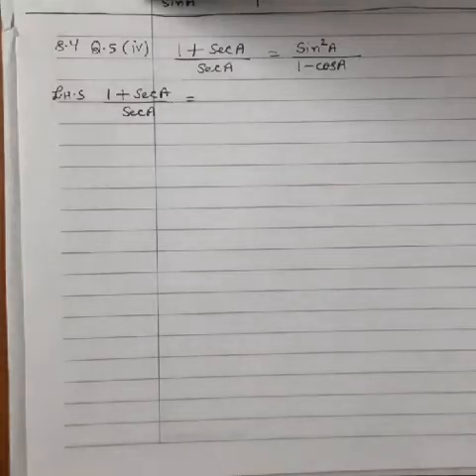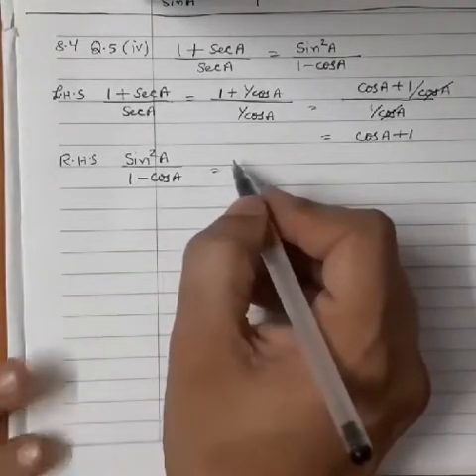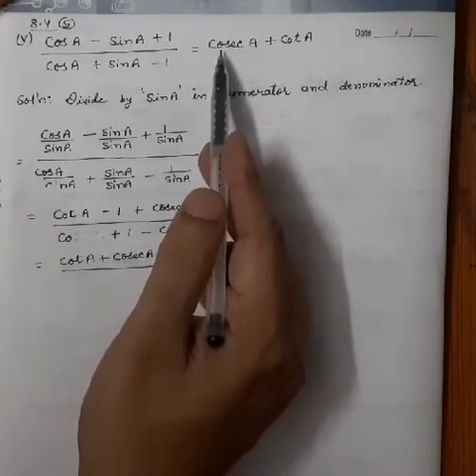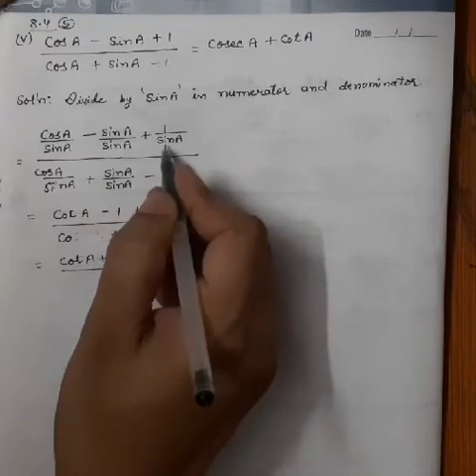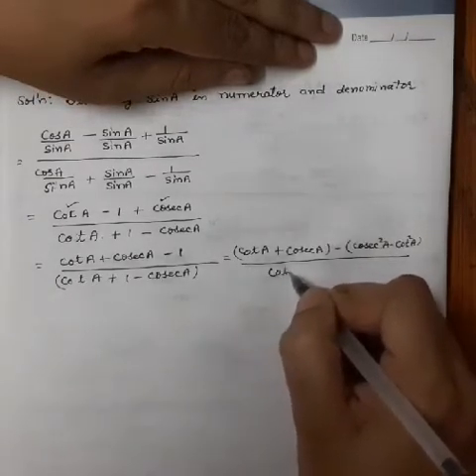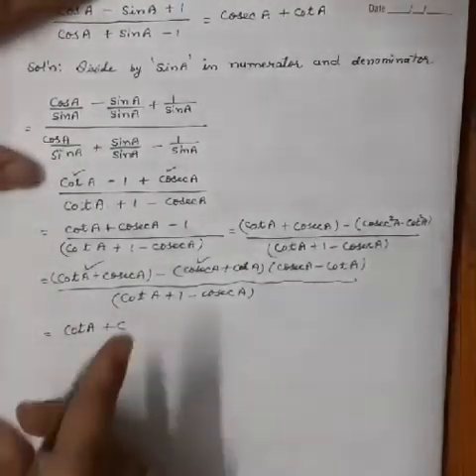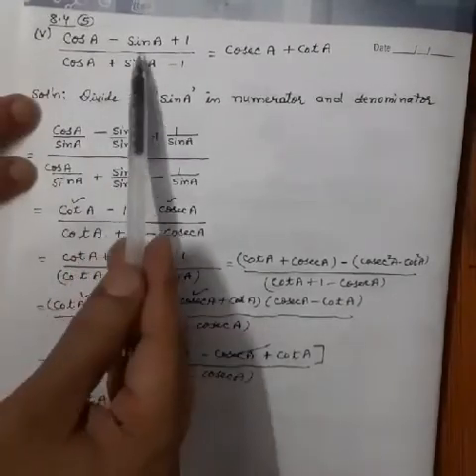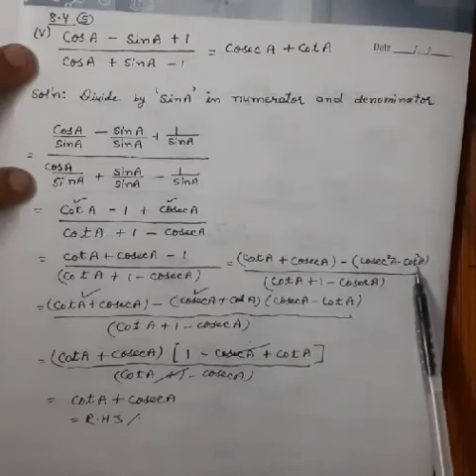class 10th chapter 8 Trigonometry ex.8.4 Question iv, v